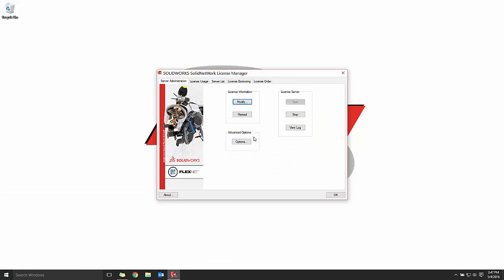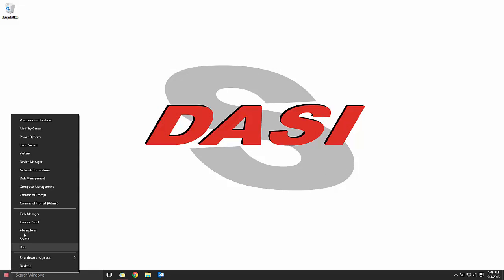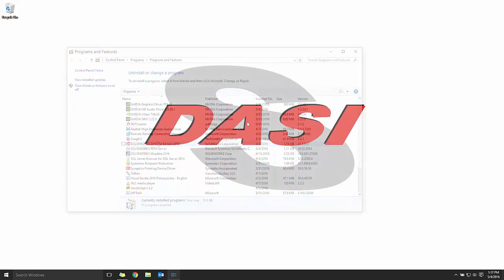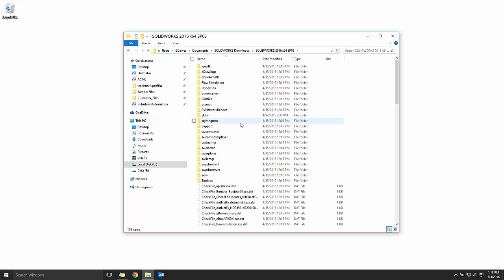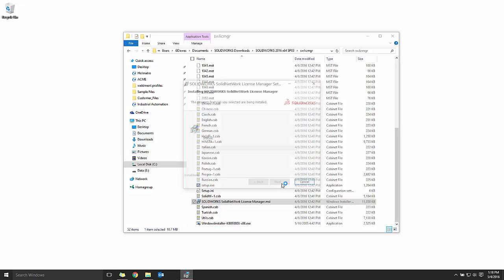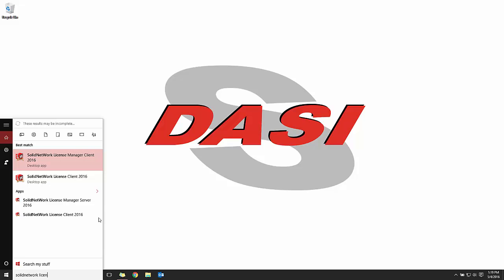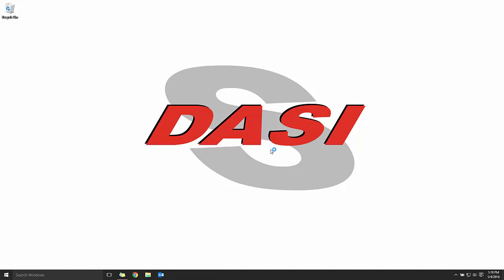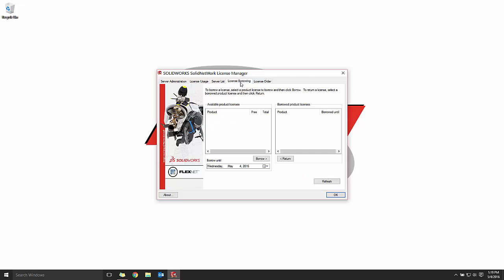SOLIDWORKS Network License Installation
This video will instruct you on how to install or upgrade your SolidWorks SolidNetwork License Manager. It will also highlight the process of Activating your License Manager.